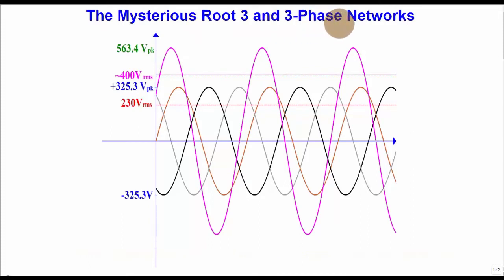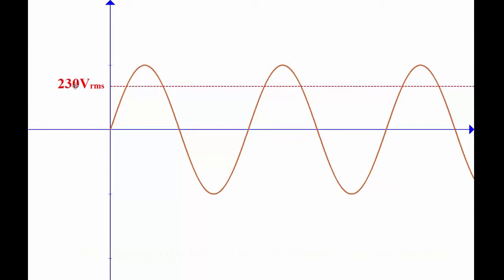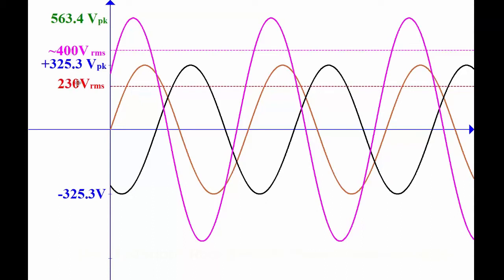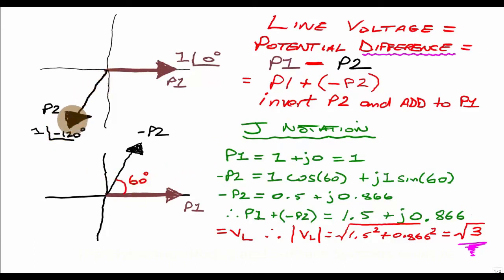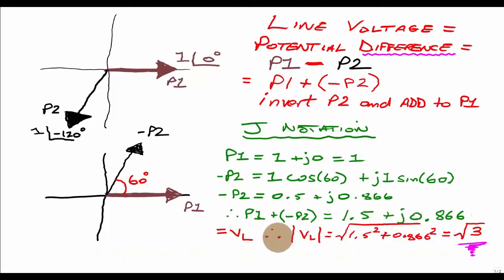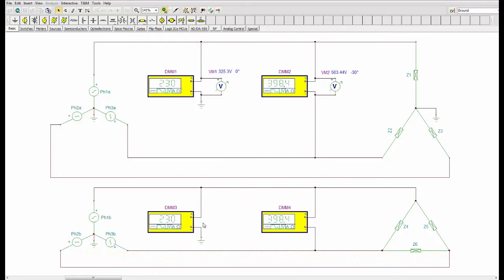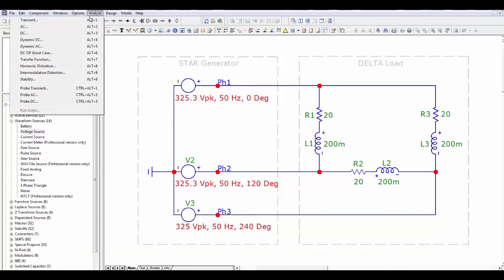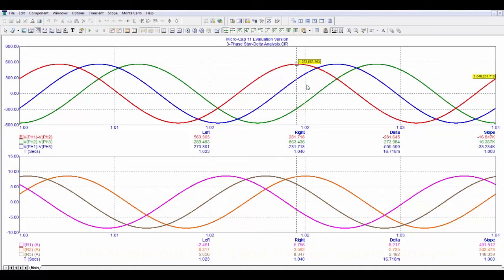The Mysterious Root 3 and 3 Phase Systems Analysis